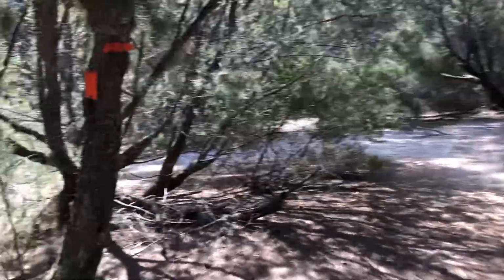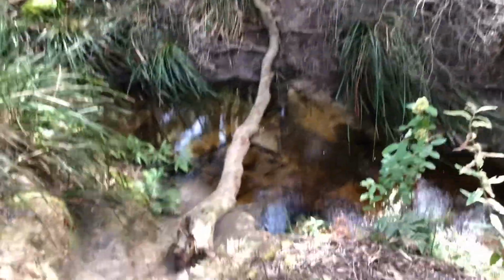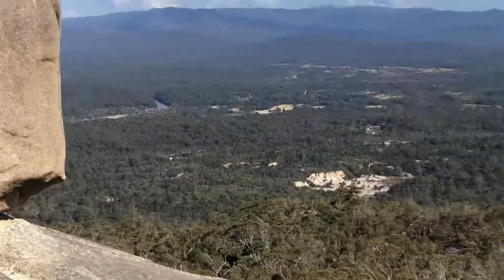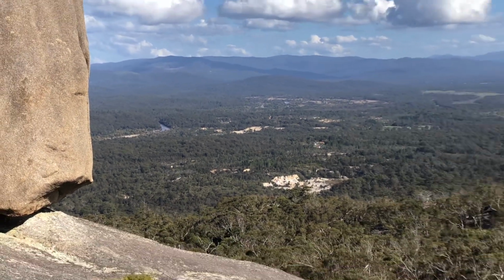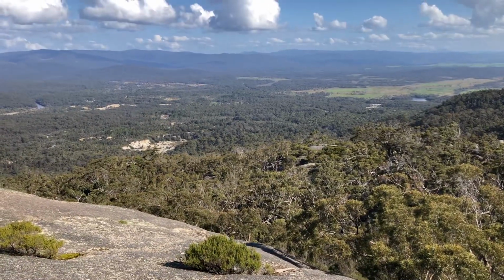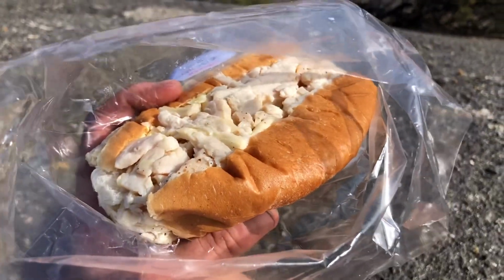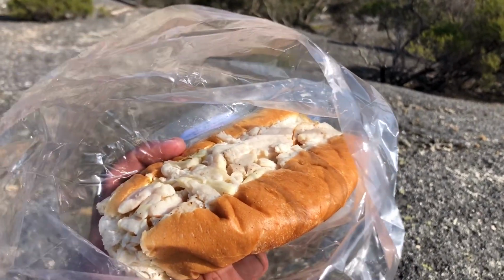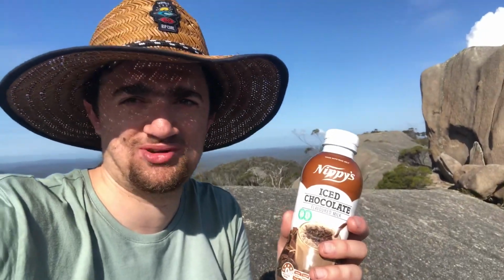Mt Cameron - the Cube Rock track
Ascending the mountain range overlooking the tourist magnet Little Blue Lake, 10 minutes south of Gladstone, Tasmania.

ALBIS - Spark
John Deley and the 41 Players - Bark
Dan Lebowitz - Bring Me Your Sorrows